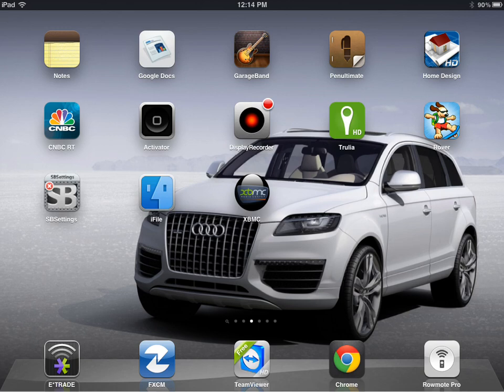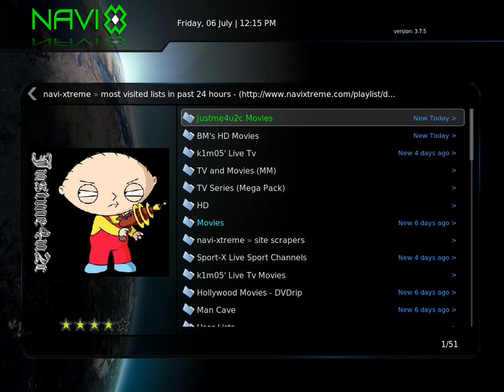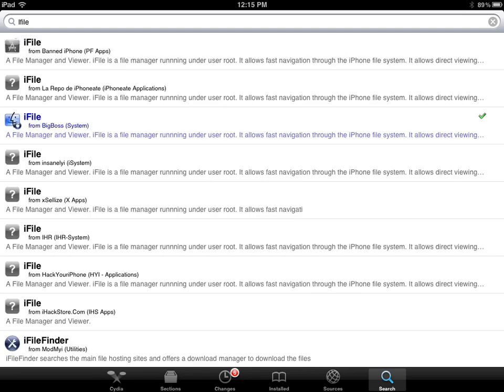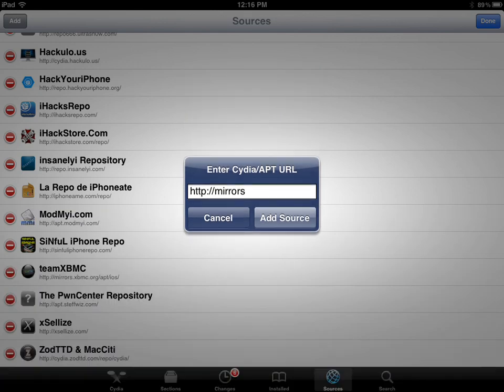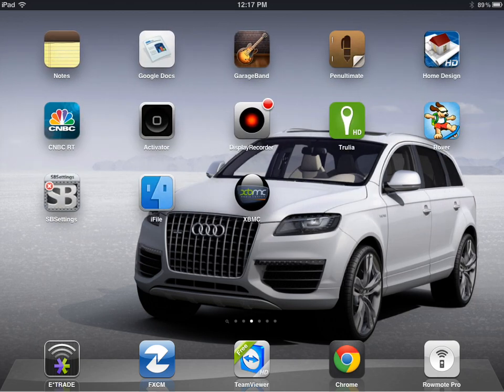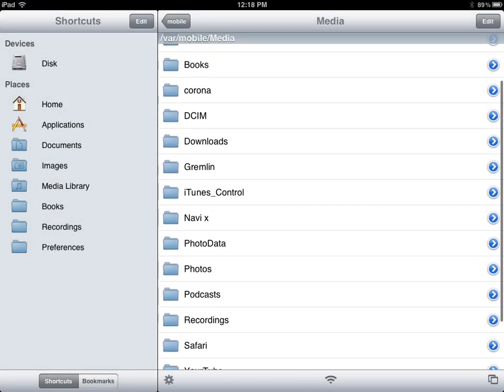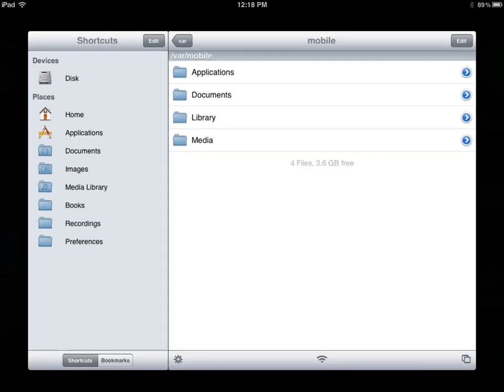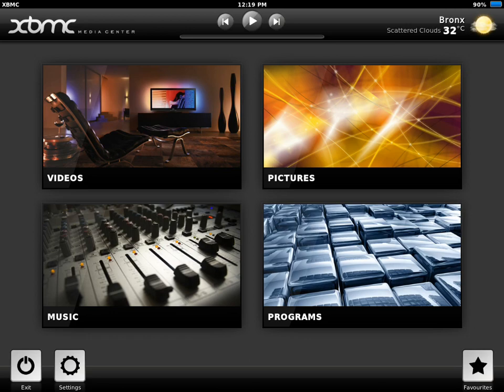How to install xbmc and Navi x on your iPad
Tutorial on xbmc and navi x on your iPad.

By Eckkmann
"If you are getting a script error after installing navi x try this.
On XBMC homescreen click on APPEARANCES then SKIN and change it to CONFLUENCE then press X then X again.
Now try NAVI X again and it should now work fine.
You're welcome. HAIL HAIL."